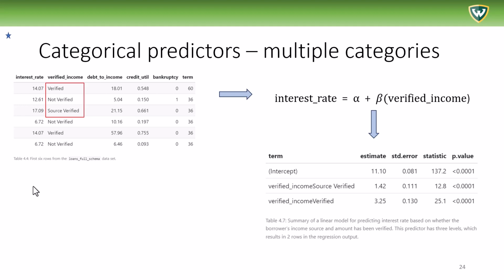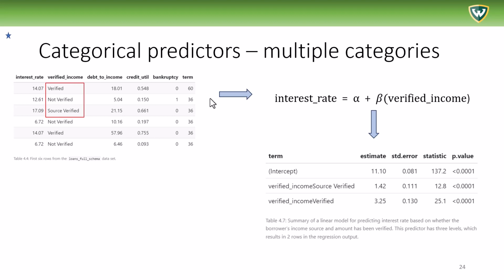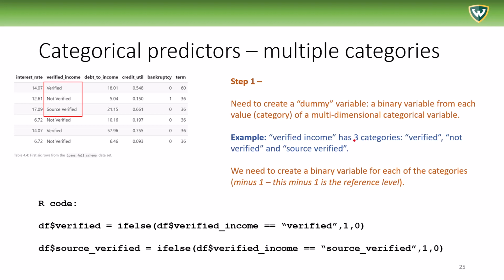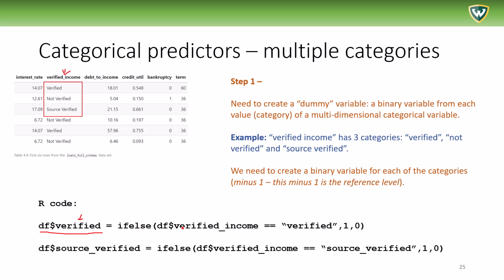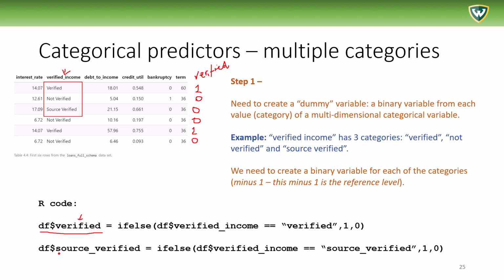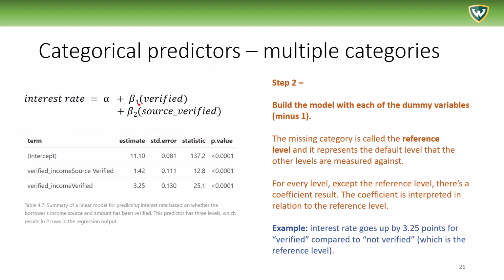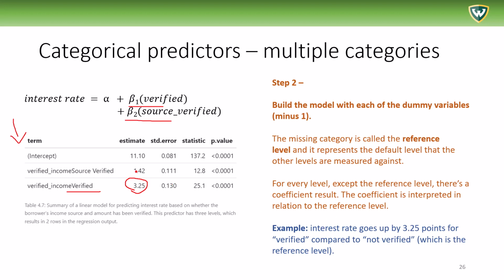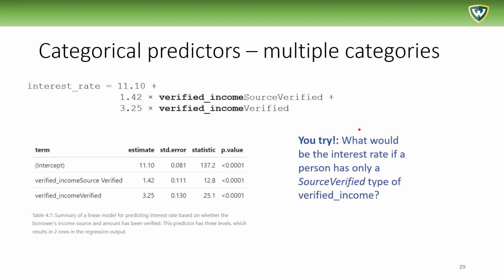6490 W11 - Multiple regression 3 - Multiple categories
How to deal with categorical variables that have multiple levels or values -- creating dummy variables for a regression model.